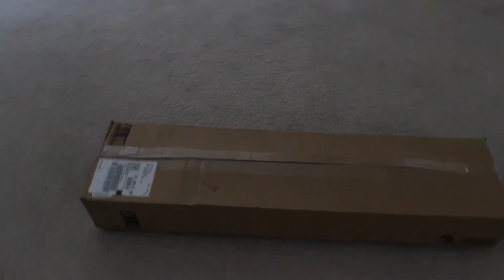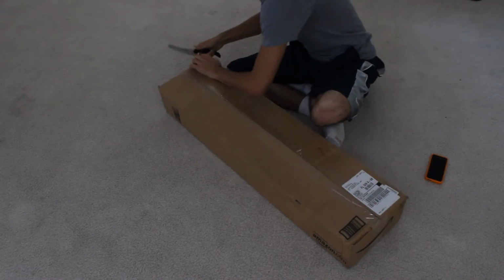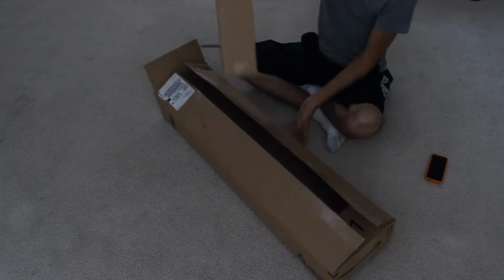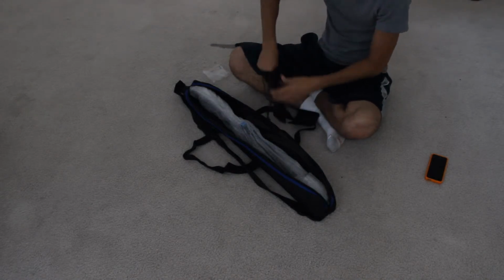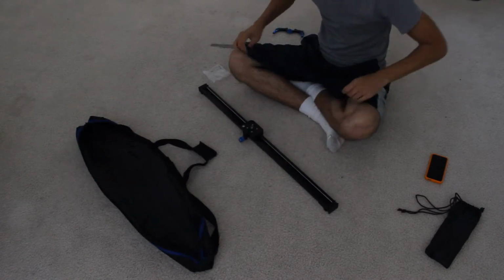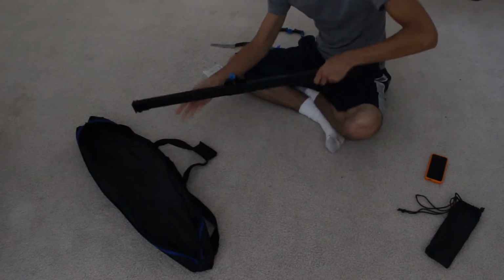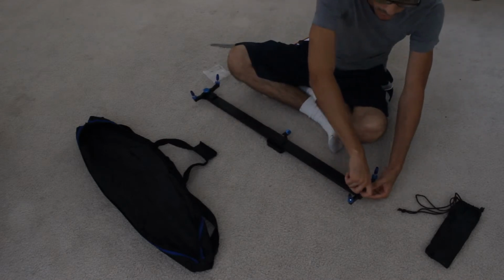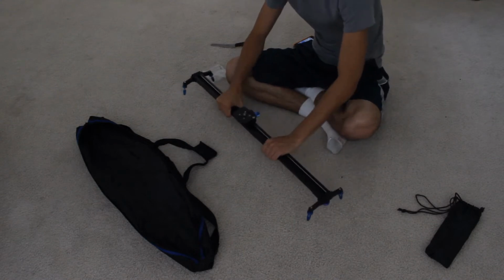Slider Unbox and Chat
An Unboxing and Chat about my new Camera Slider